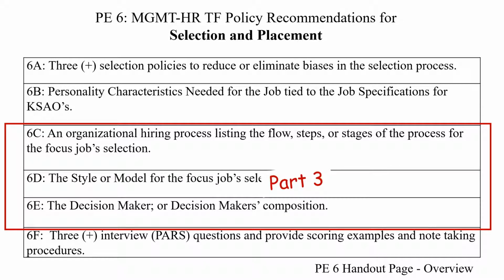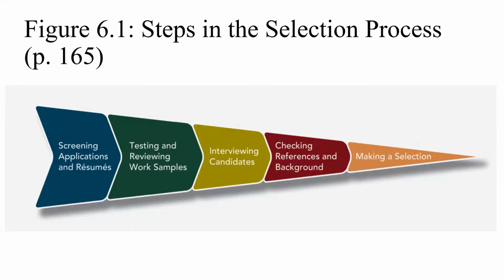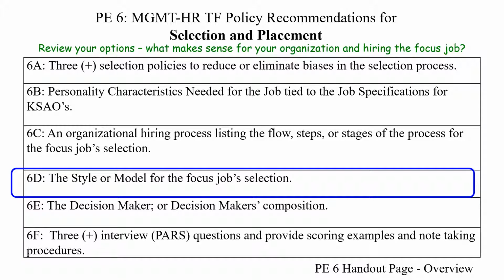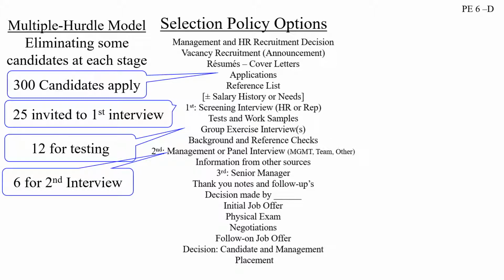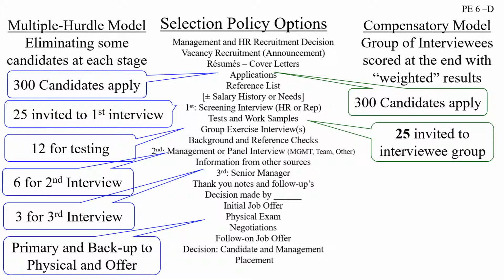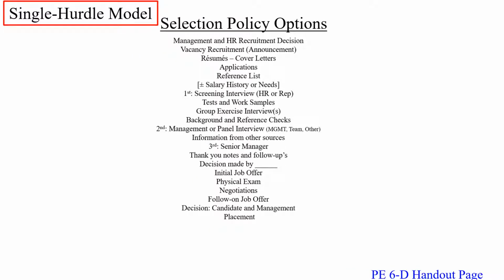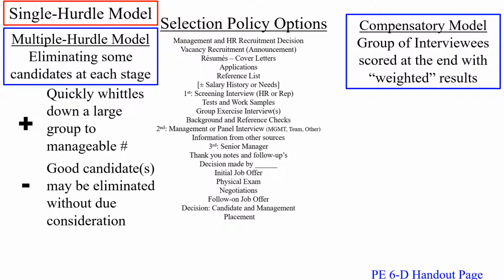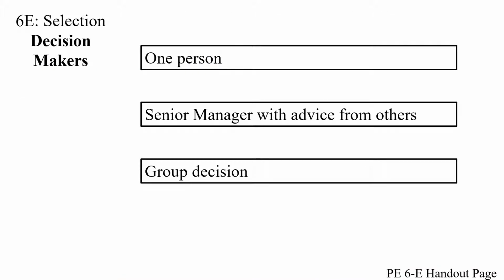PE 6, Part 3 – Hiring: Policies on Selection Stages, Models, and Decision Makers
This video lesson provides guidance on the PE 6, Hiring, Part 3 - Policies on Selection Stages, Models, and Decision Makers.  This part supports PE Tasks 6C-E.  It is a continuation of the Ch. 6 lecture series.
Remember, you may pause or replay the video in order to better understand the key learning objectives.
SAU MGMT 320 HRM OL.  May 18, 2019